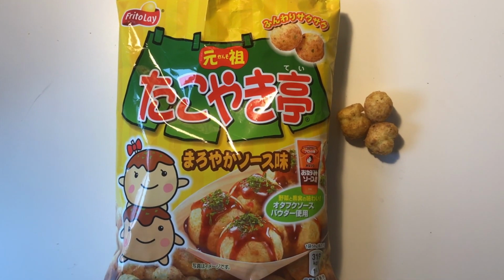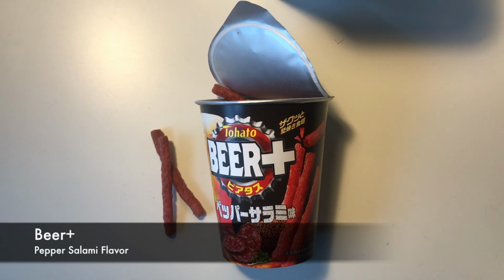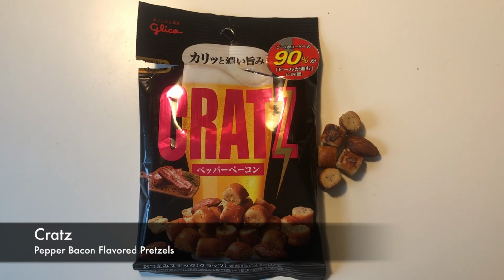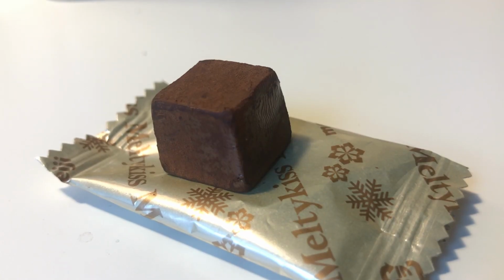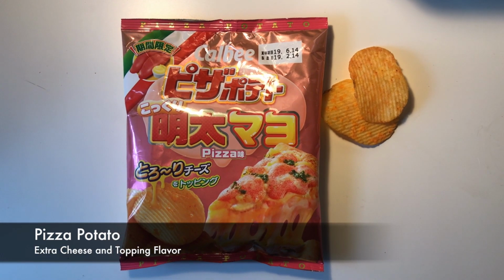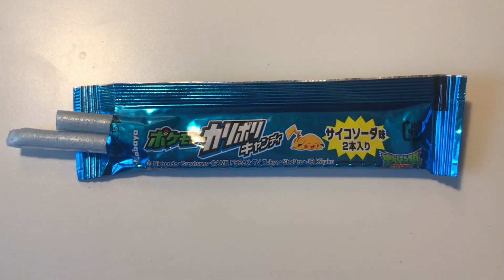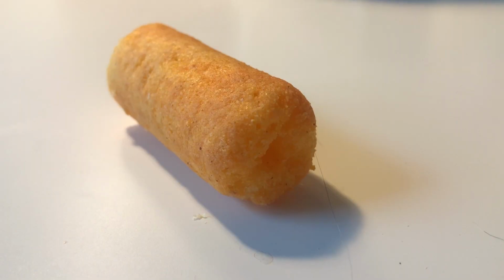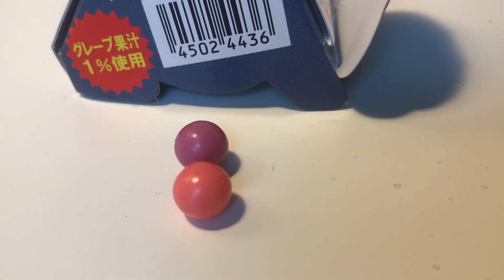TravTries ep 1: Japanese Snacks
All the way frm ZenkaiKon 2019 with help from our friends over @cutiepiekawaii SethTrav tries some unique Japanese snacks for the first time!